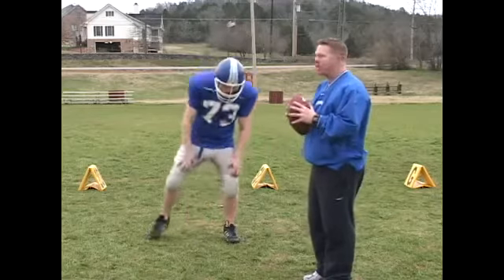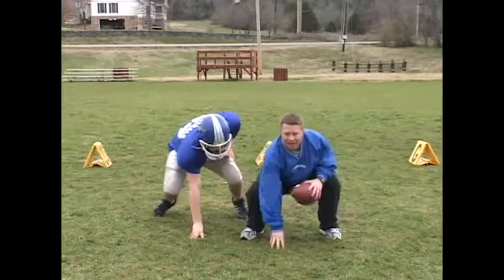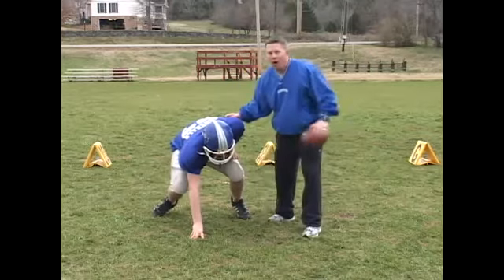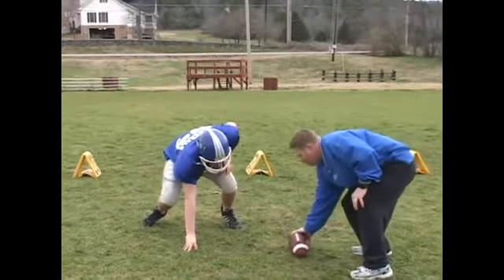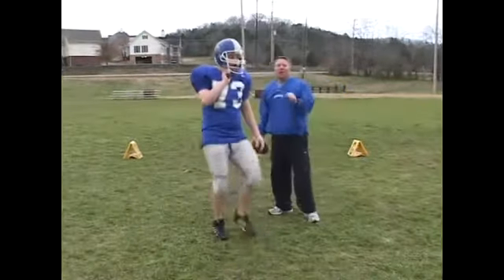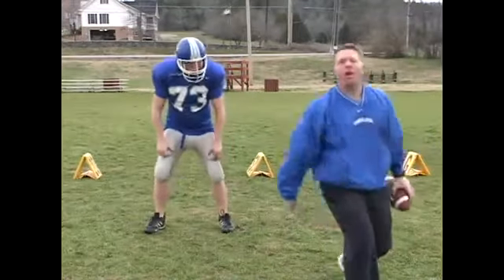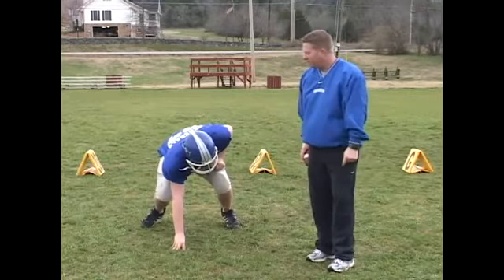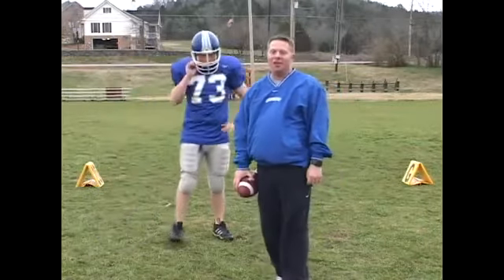Pass Rushing from a Three Point Stance in Football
Pass Rushing from a Three Point Stance in Football. Part of the series: How to Play Defensive Tackle. Football pass rushing tips. Learn how to fire off from a three point with expert tips and advice on playing the defensive tackle position in this free video clip on football.